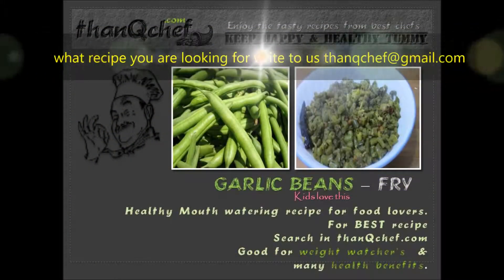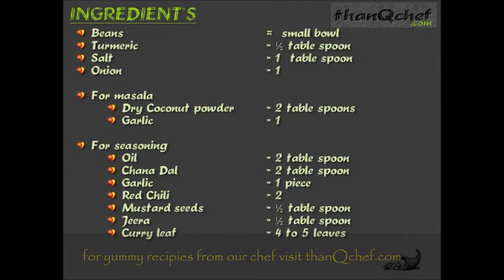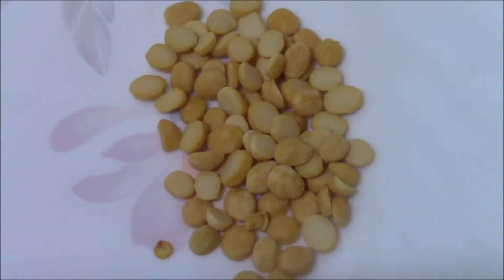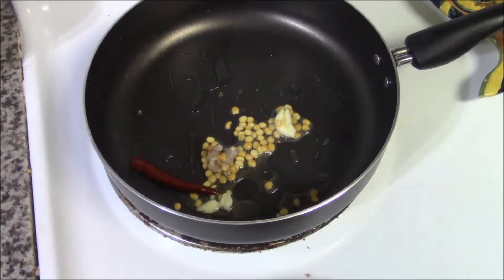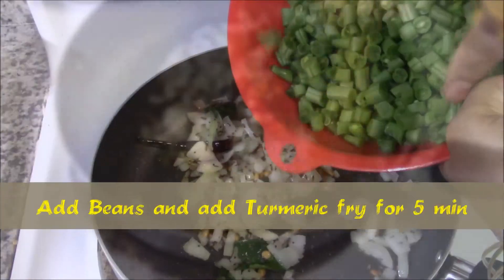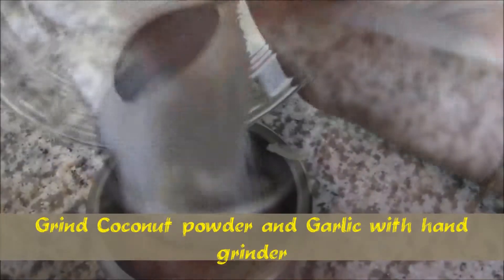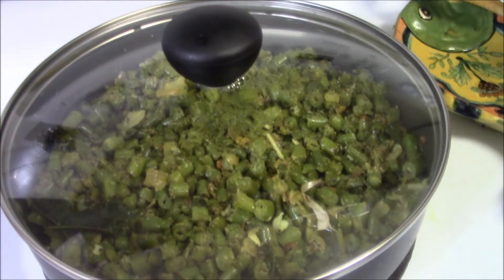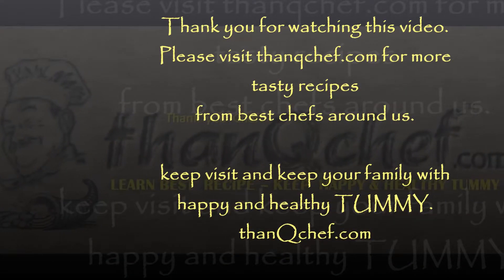Garlic Green beans fry (Healty Green beans fry for Kids)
Dear Friends,
 Our chef Janaki has come up with a healthy recipe with Garlic and Green beans for kids.
No chili powder is added but it tasty YUMMY, so kids  love this flavor. if your kids are not liking green beans, or you want to give less spicy  food to your kids this is best recipe.

please watch this video and learn how to make Garlic Green beans fry recipe and make your family  happy and healthy.

more healthy recipes are at thanQchef.com you tube channel, please  learn more.

team
thanQchef.com